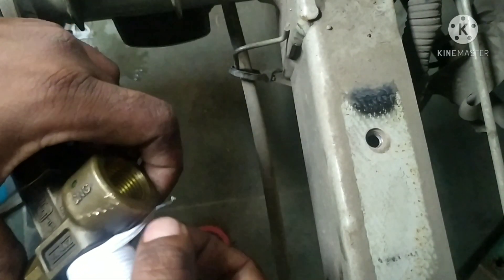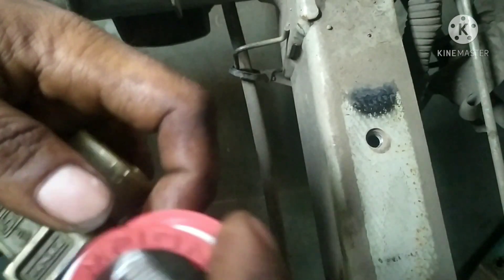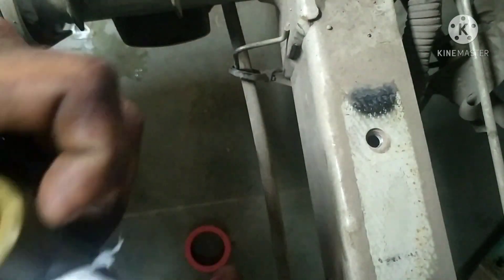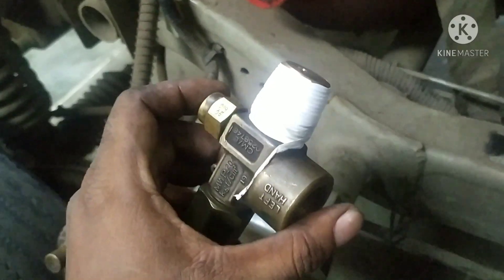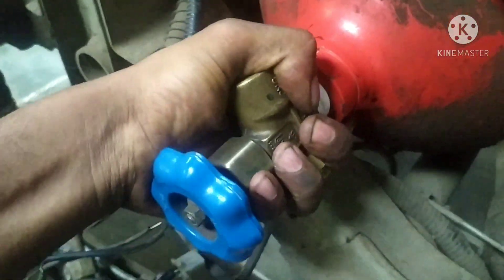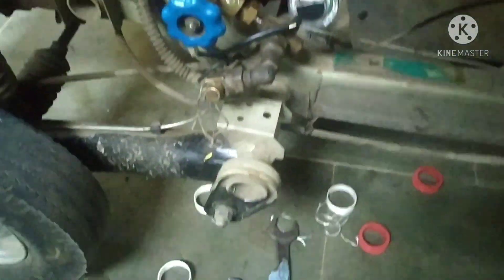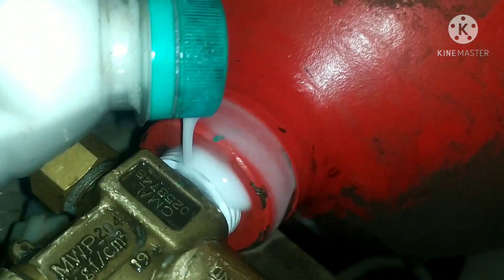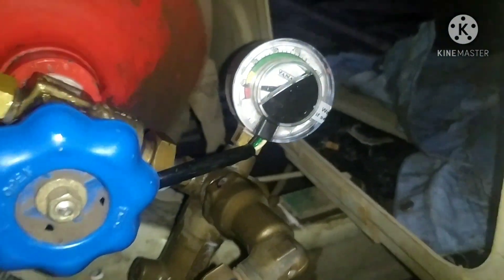auto ricksha ka batla slender leakege kaise thik kare